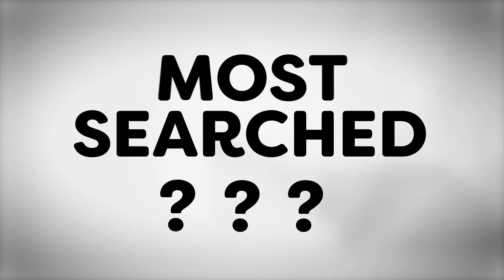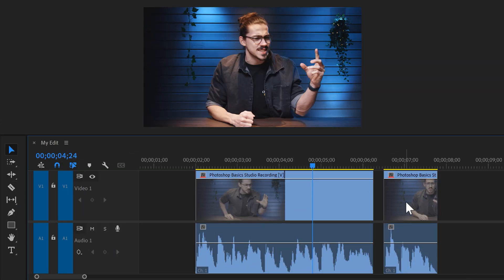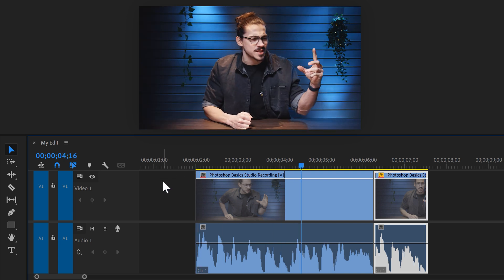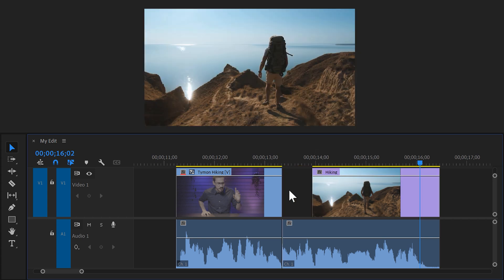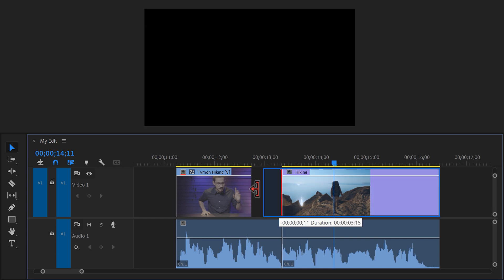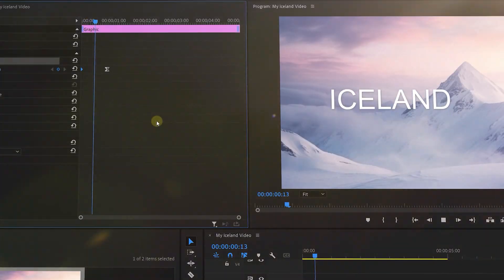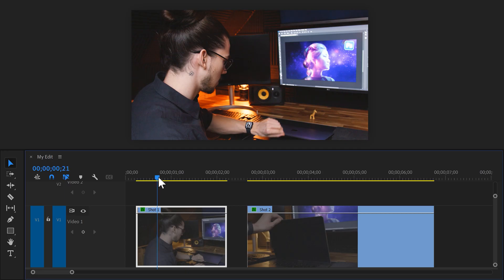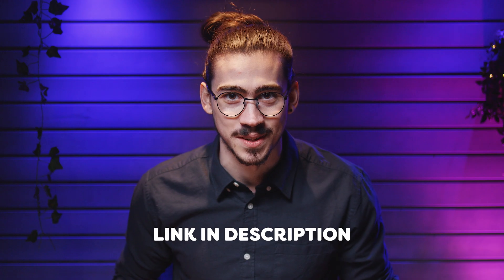4 CUTS Every Editor NEEDS To Know! (Premiere Pro Tutorial)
Learn Adobe Premiere Pro For Beginners - Learn 4 Essential cuts for video editing in this Adobe Premiere Pro tutorial video!

Become a PRO Video editor with the Adobe Premiere Pro Beginners course!